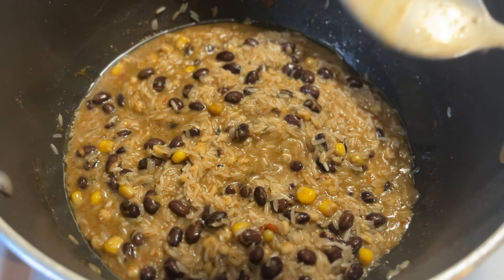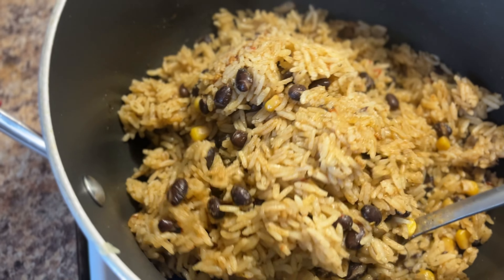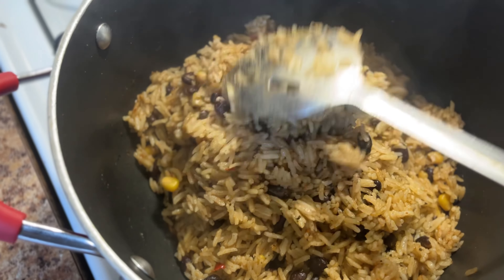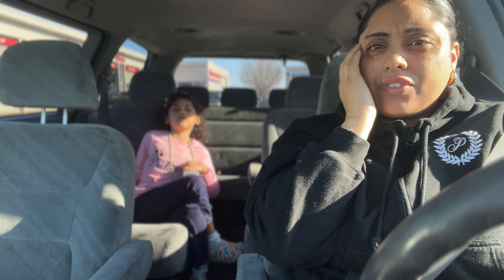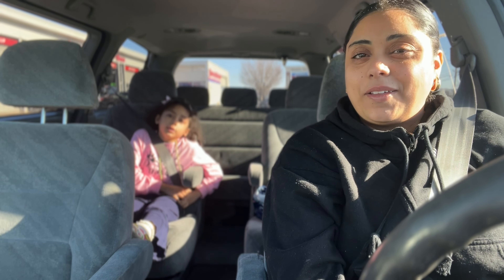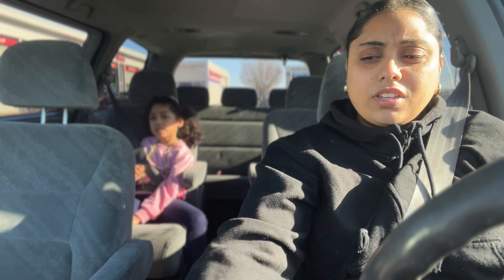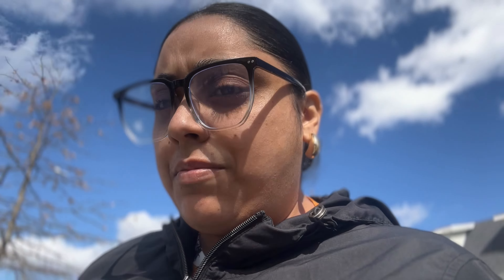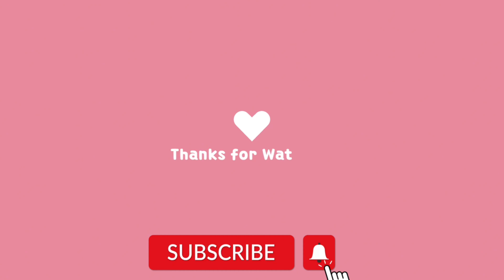Vlog||Lunch date trying Korean Bbq first time+ fav donut spot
💌About Me💌

Hi friends,

My name is Carla and I’m 33 years young, I’m married to my husband Ruben for 6 years and I have 3 kids! Oscar , Joy, my baby boy Micah who lives in Heaven 👼 and would of been almost 3 years old + our new addition to the family baby Jade ♥️
I created this channel to share my mom life, marriage things, my faith and all things me! I want to be able to connect with other women and families ❤️ This is a family friendly channel and I hope you guys come along and be apart of it!